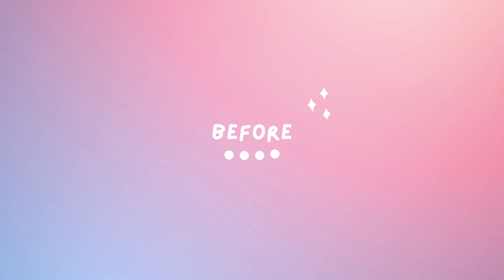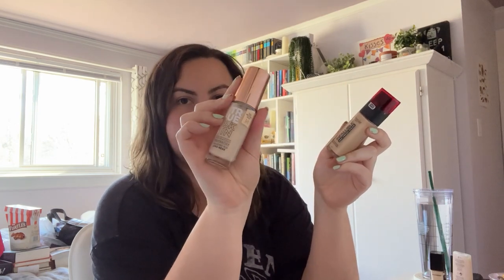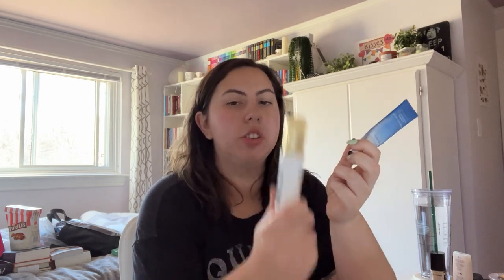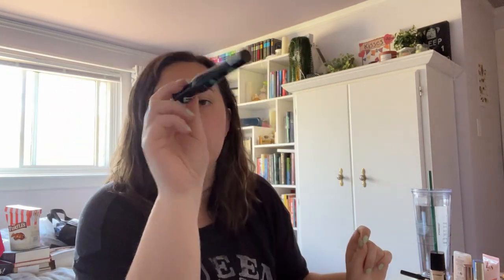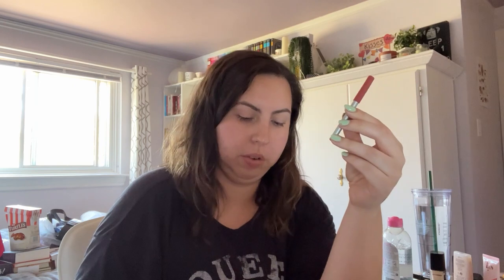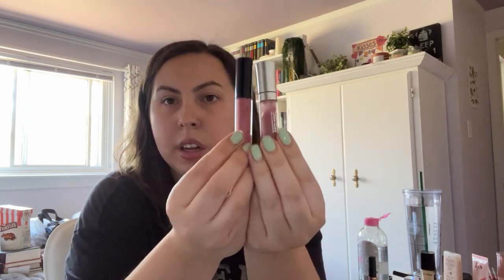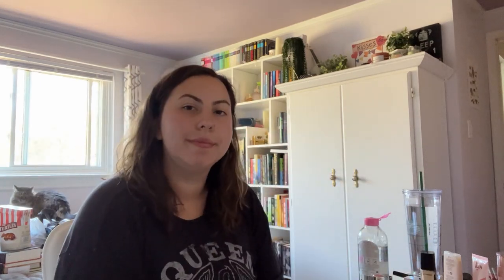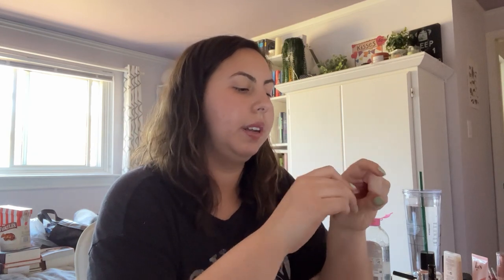DECLUTTERING MY MAKEUP COLLECTION PART 1: Base, Eyes & Lips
Hey guys! Today I am taking you through the whole process of decluttering my makeup collection. In this first part, I am taking you through my base, eye and lip products. In part two, which I will post in a few weeks, I'll walk you through eyeshadow and face. I hope you guys enjoy this video. I didn't show any swatches, but let me know if you want to see that in a future video!

TIMESTAMPS
Intro 00:00
Foundation 2:21
Concealer 5:03
Primer 6:57
Eyeliner & Mascara 10:35
Lip Liner 13:49
Lip Gloss 15:24
Lipstick 18:43
Liquid Lipstick 22:49

~Social Medias~
Insta + Tiktok: @leaveittolea

xoxo Lea